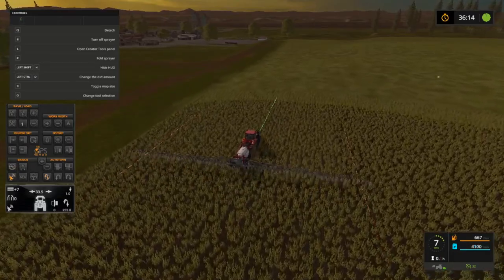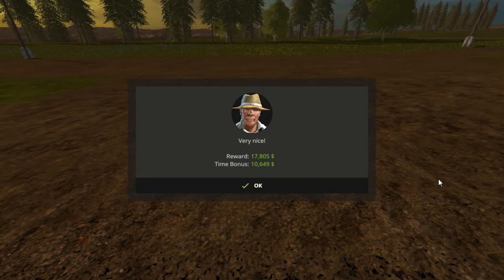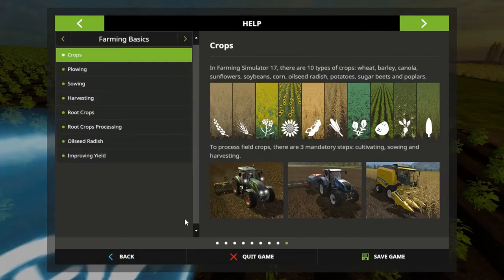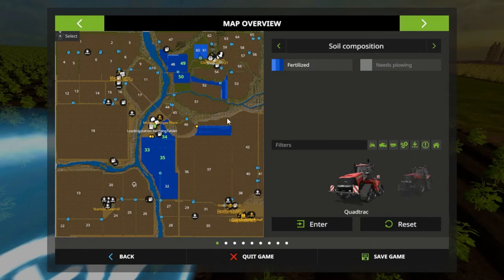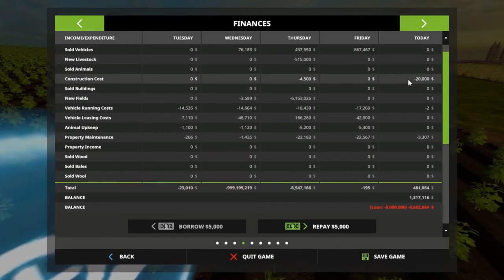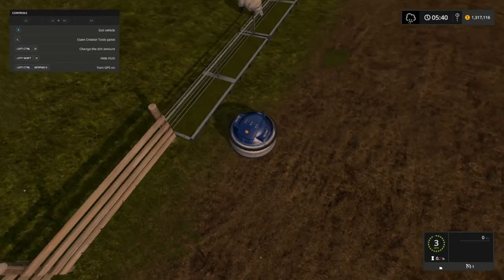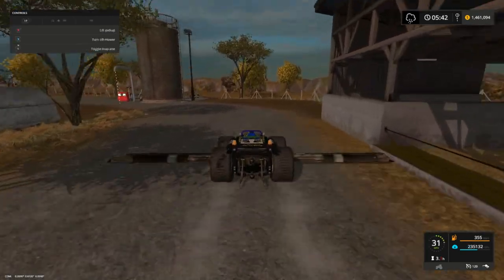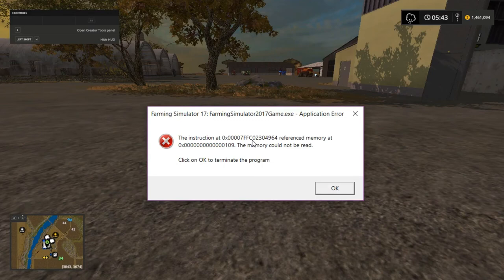Let's Play Farming Simulator 17, Corn Belt, Ep 6, With Mr Blue!!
Hey every one, A very shrot video here on Corn Belt... Hope you all enjoy!! Next episode should be a very big harvest!!

Fan Mail:
Tommy Miller